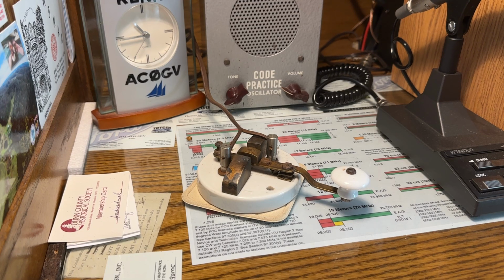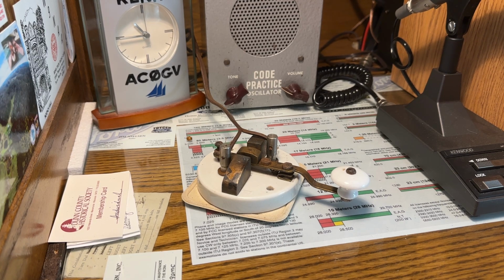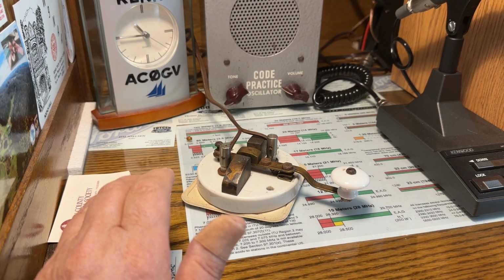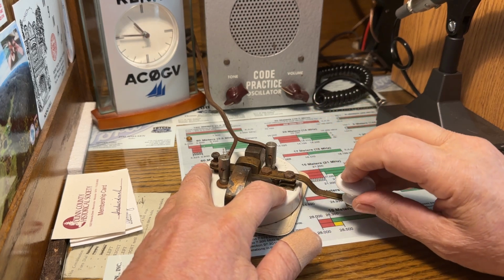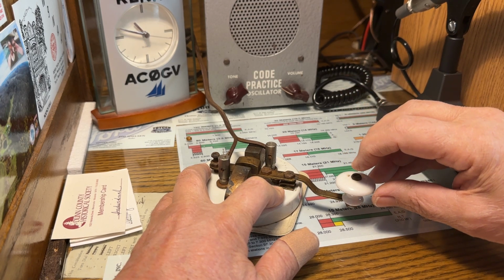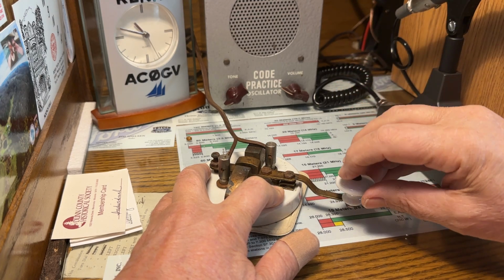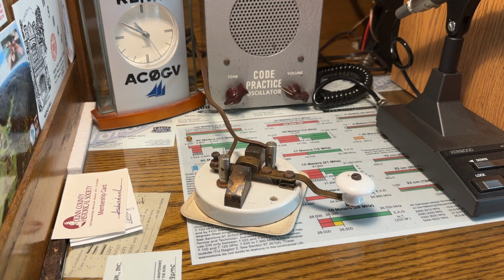Ceramic base antique Morse code key.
The key appears to be a home brew project using a ceramic base that came from an old telephone protector assembly. Details include; Ceramic base that came from a Western Electric Type 58A protector, circa 1900. Knob is a Drawer-pull (draw pull if you live on the east coast). Binding posts are Atwater-Kent type. Washers under posts are copper rivet washers for horse harness.  For more straight (hand) key information check out;